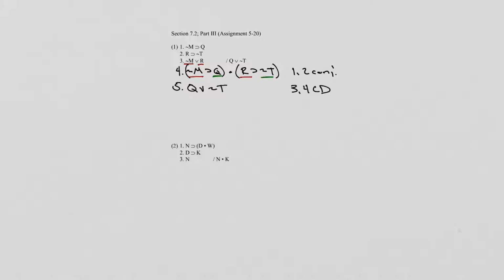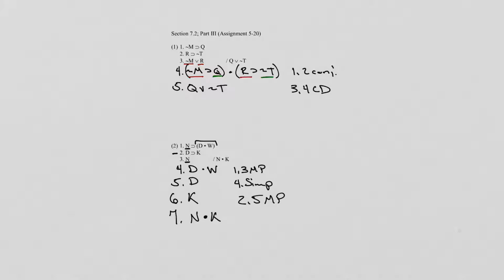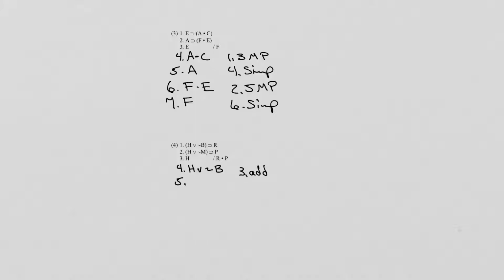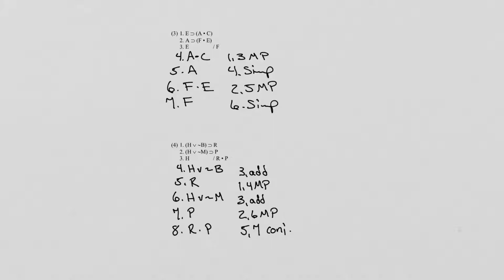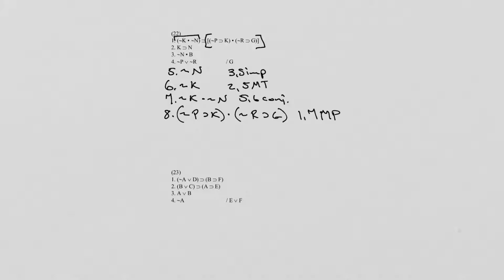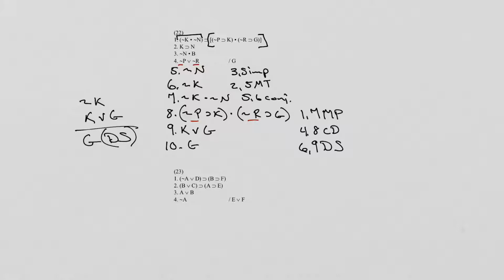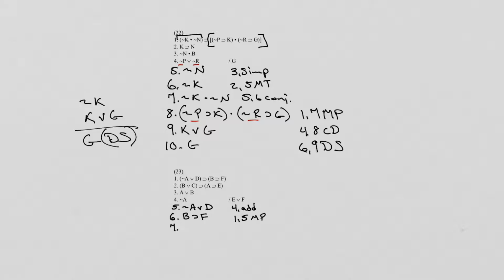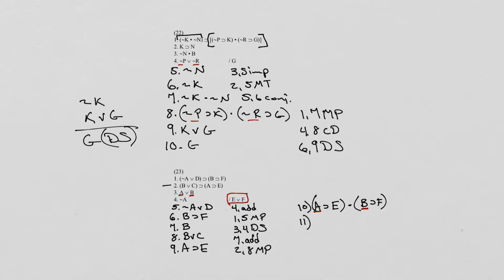Section 7.2 Video Lecture Part III